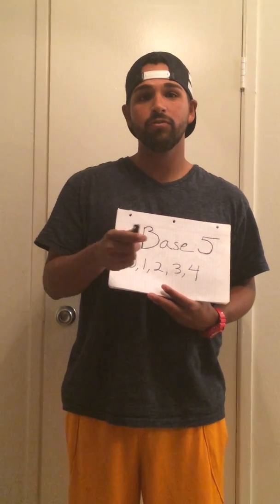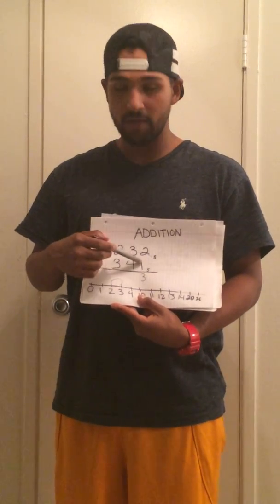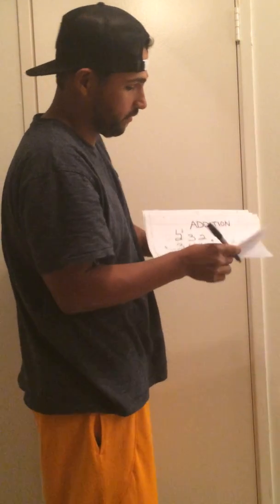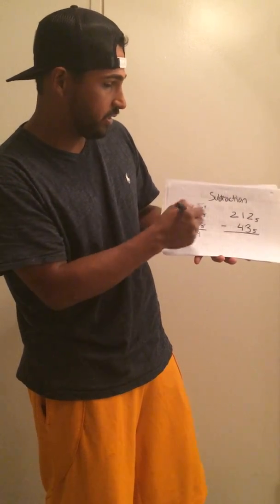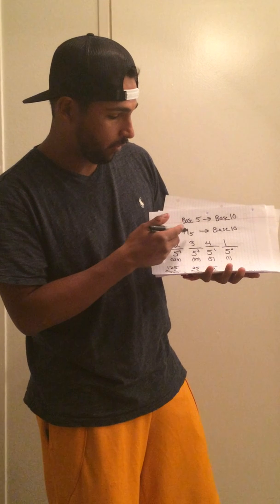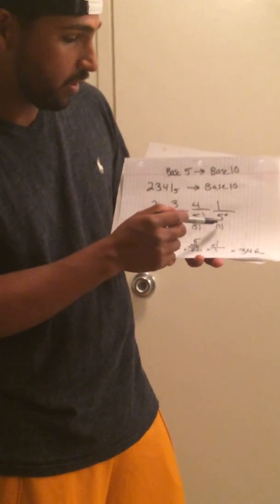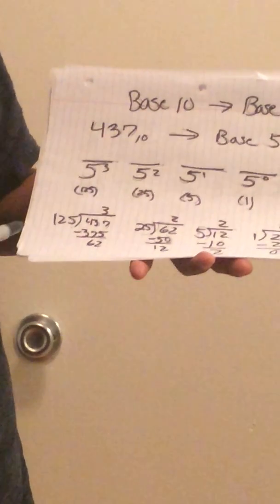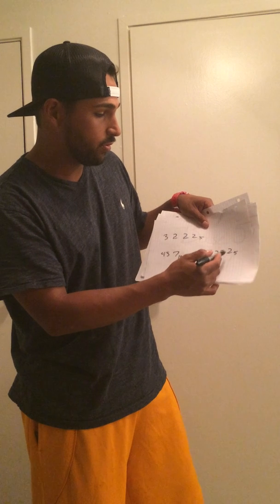Dealing with Base 5